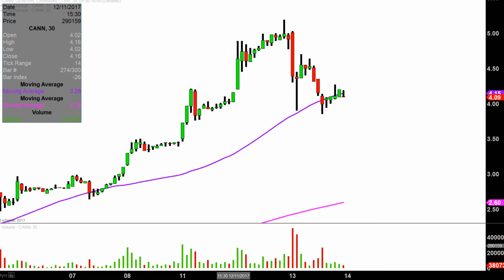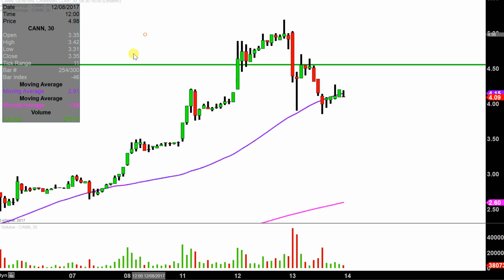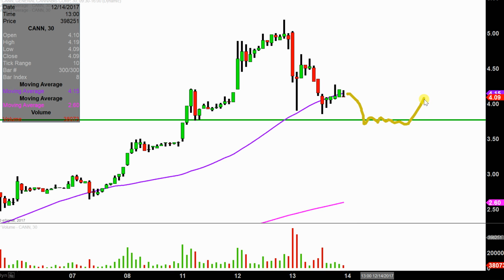General Cannabis Corp - CANN Stock Chart Technical Analysis for 12-13-17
Learn how to read stock charts and identify technical patterns as ClayTrader does a quick stock chart review on General Cannabis Corp (CANN).